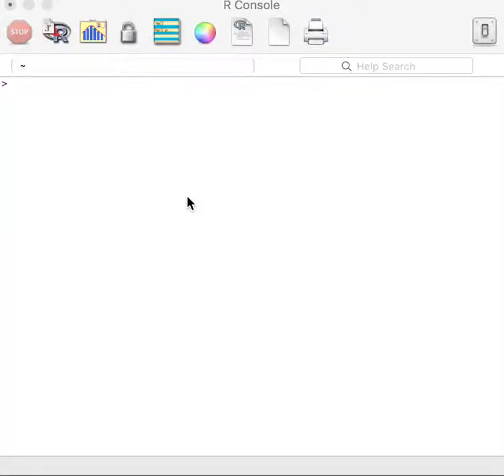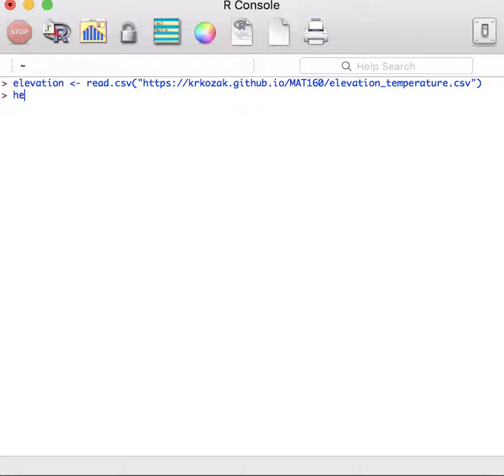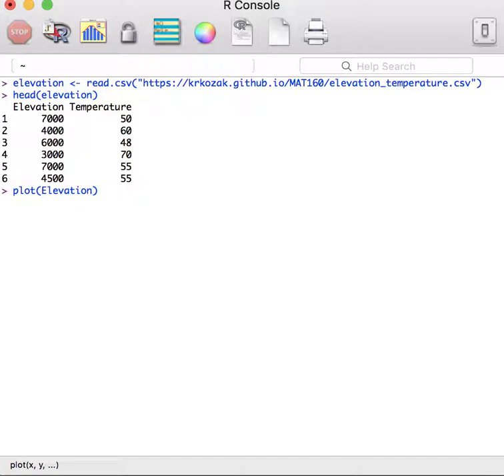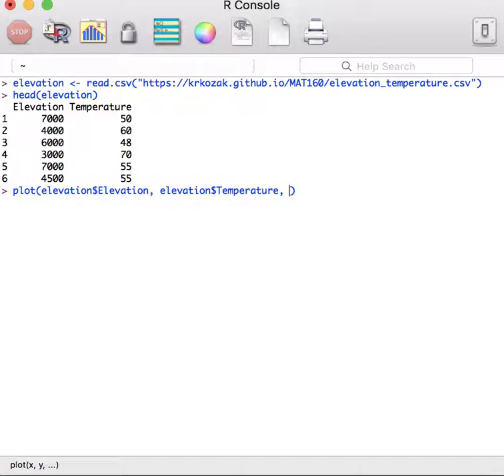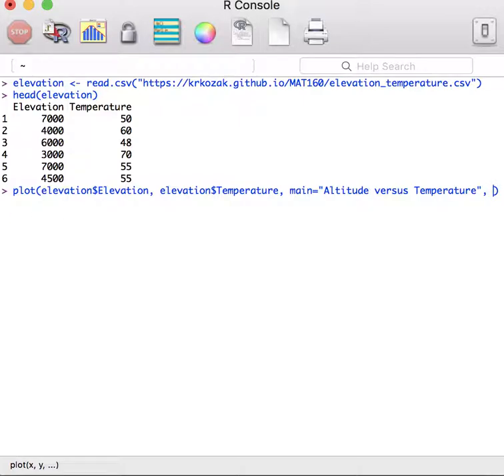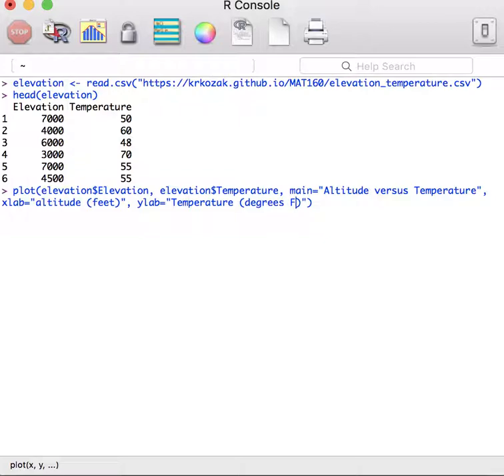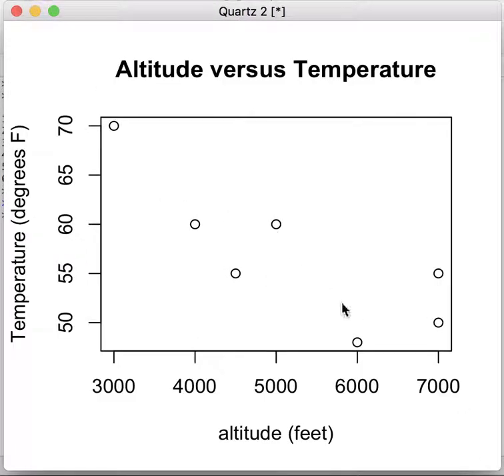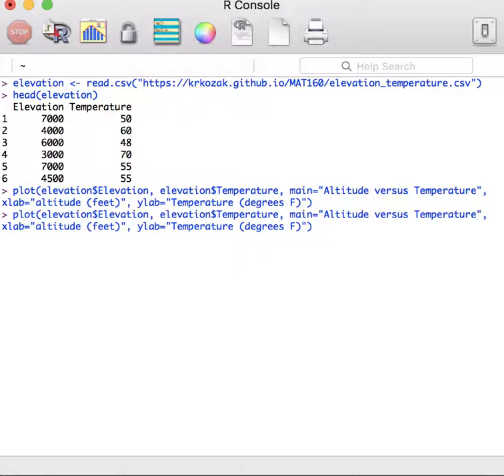Scatter plot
Scatter plot created in R.